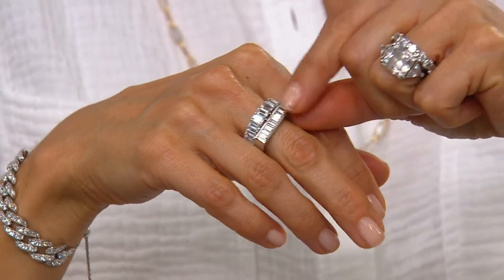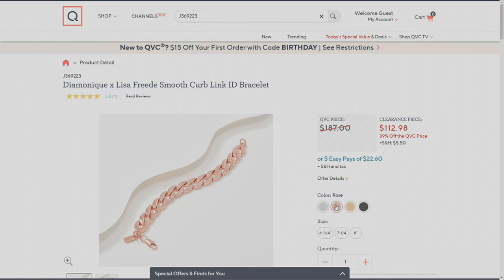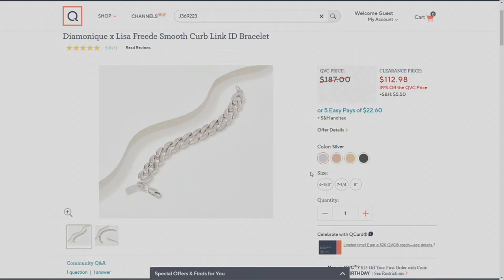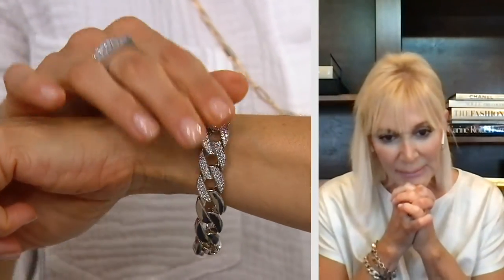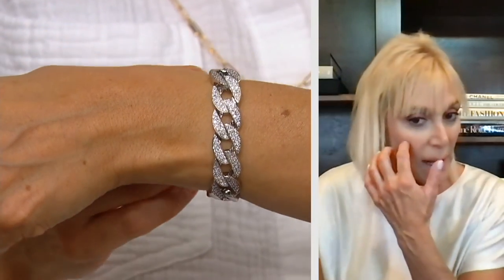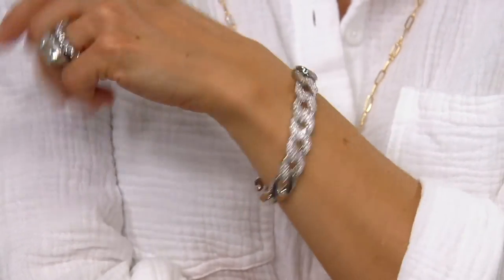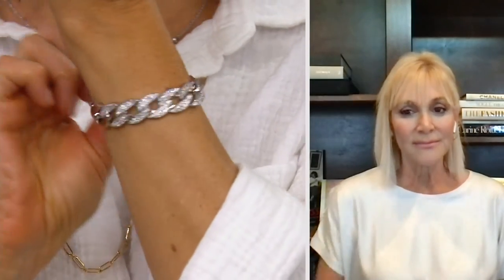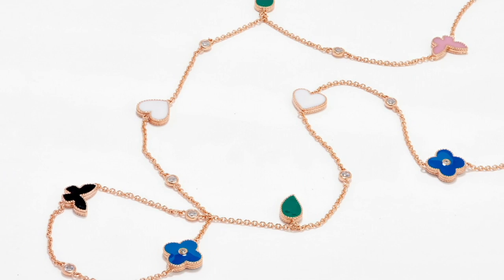Diamonique x Lisa Freede Smooth Curb Link ID Bracelet on QVC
Diamonique x Lisa Freede Smooth Curb Link ID Bracelet

You love the classics, but sometimes you're looking for something with just a little more flash factor. And this curb link bracelet has just the brilliant boost you're searching for, with a shimmery pop of cubic zirconia Diamonique simulated diamonds scattered across the center links.